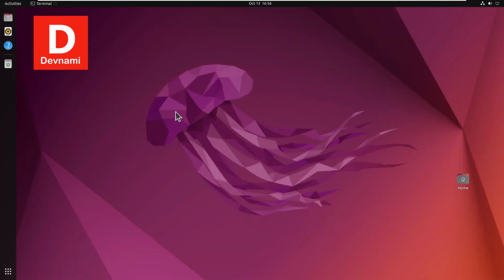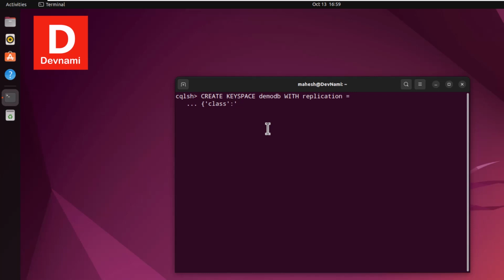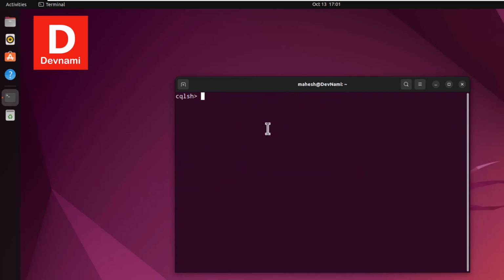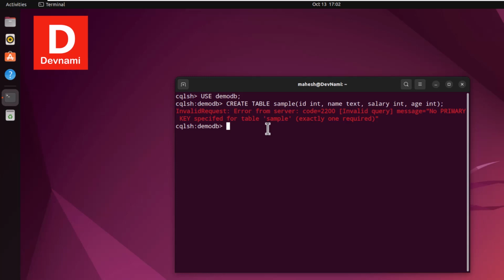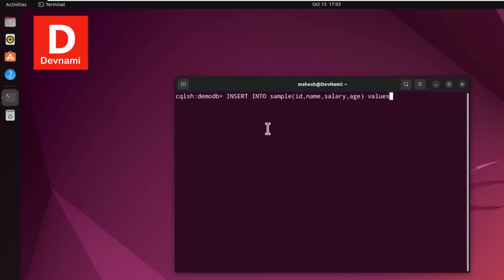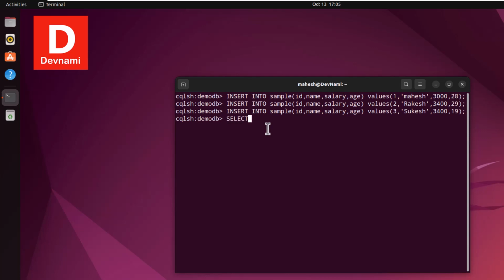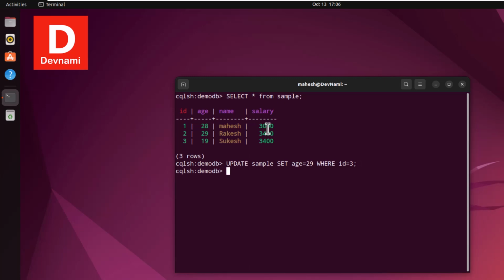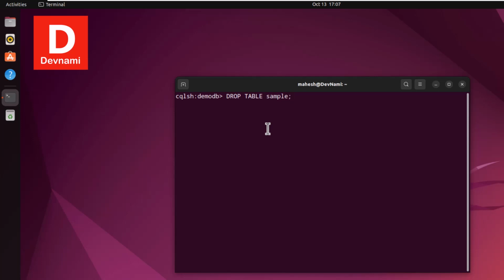Apache Cassandra CRUD Operations - Create, Update, Read & Delete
Learn How to Create, Update, Read & Delete Operations in Apache Cassandra Database. What is CRUD operations in Cassandra. CRUD Operations in Cassandra.